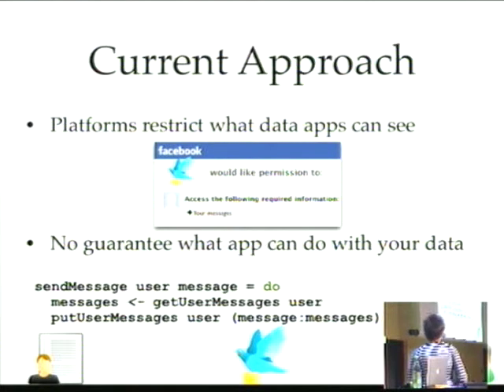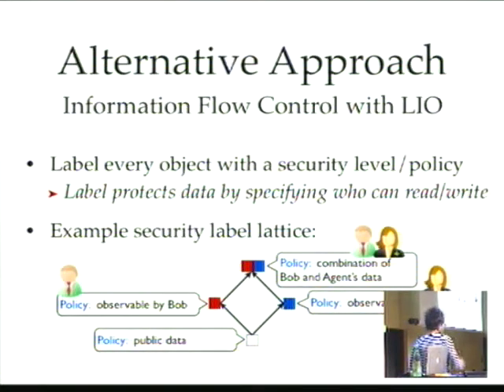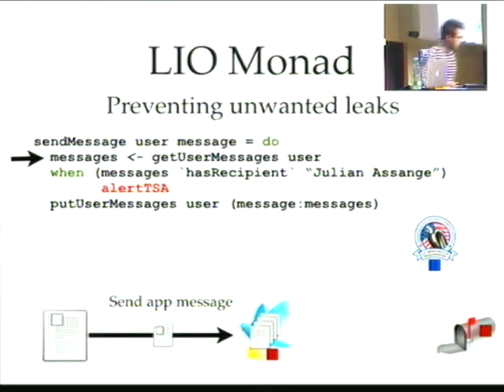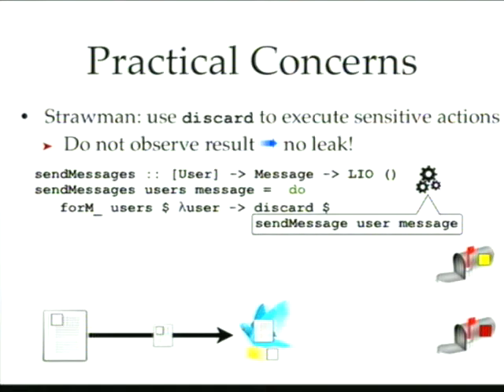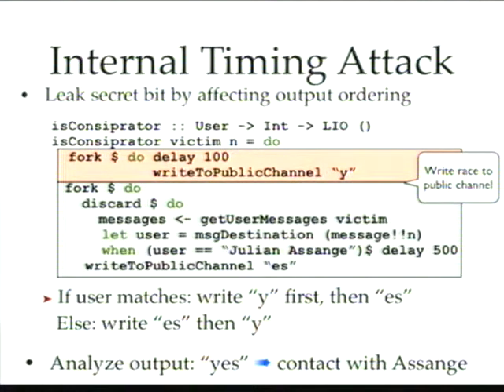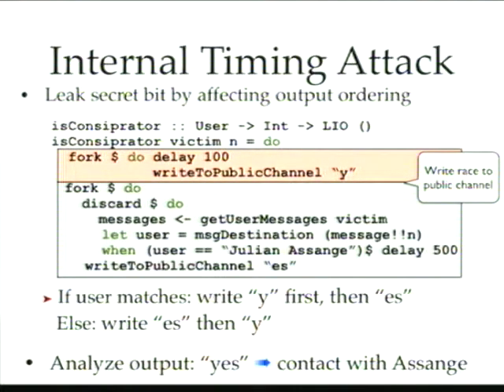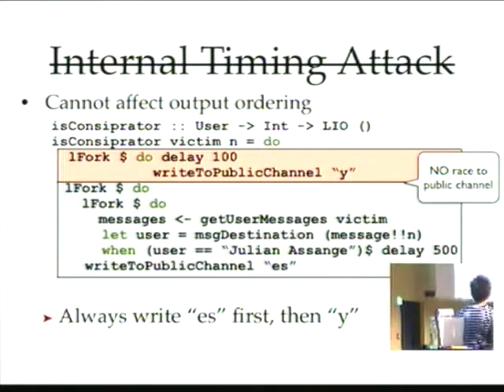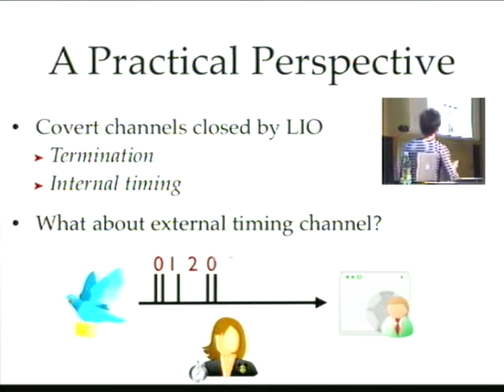ICFP 2012. Deian Stefan: Addressing covert termination and timing channels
ICFP 2012.  Deian Stefan:  Addressing covert termination and timing channels in concurrent information flow systems.